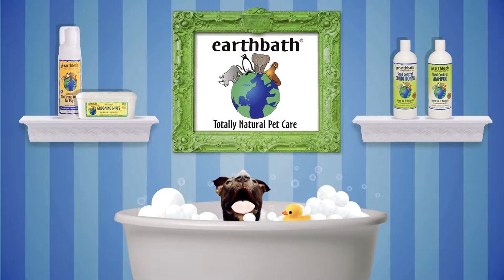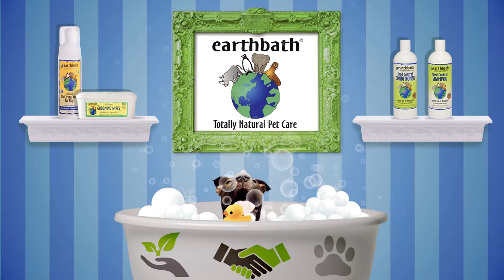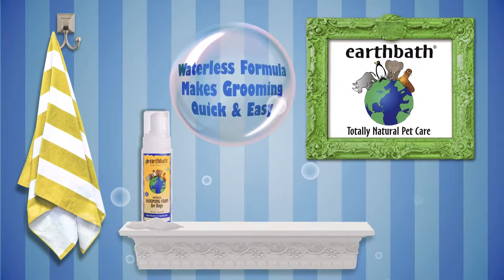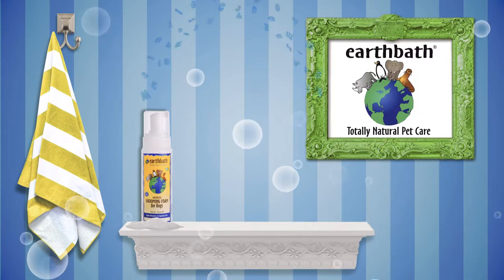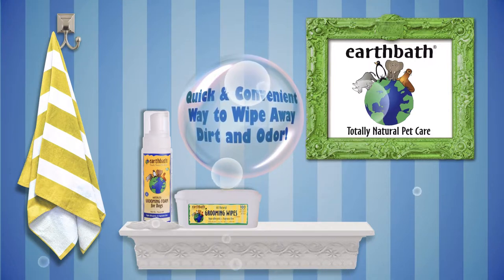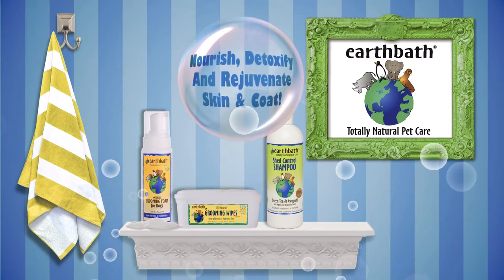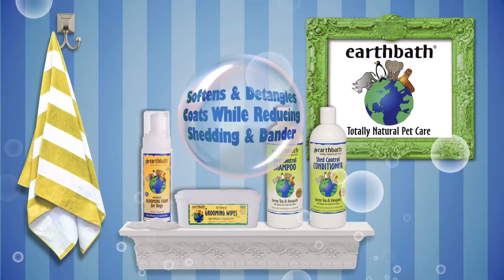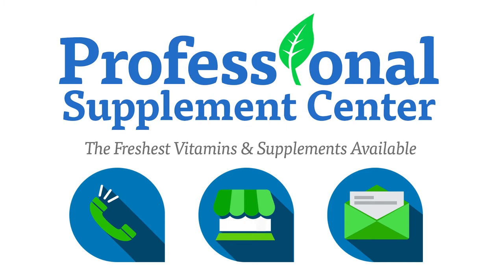EarthBath All Natural Dog Shampoo And Grooming Products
earthbath totally natural pet care

earthbath, a line of pet grooming products designed with the health and wellness of our furry family members in mind.  In addition to creating products that are good for pets and their owners, earthbath® is dedicated to participating in a variety of local and national animal and environmental causes, supporting non-profit organizations with volunteer hours, product donations and financial support.

Some popular products from earthbath include:

Hypo-Allergenic Grooming Foam for Dogs – When there’s no time for traditional water-based bathing, this waterless, rub on/towel off formulation makes grooming quick and easy. Gentle cleansers whisk away dander, dirt and saliva, help to control shedding, and leave the coat with a great smelling, plush, show-quality shine. Green Tea Leaf Grooming Foam with natural antioxidants also available.

Shed Control Shampoo with Green Tea and Awapuhi – This potent formula contains natural skin moisturizers, humectants, and emollients that nourish and detoxify the skin and rejuvenate the coat, while controlling excessive shedding and dander. Soap free and pH balanced, this shampoo thoroughly cleans and deodorizes, leaving the coat beautifully soft and heavenly scented.

Shed Control Conditioner with Green Tea and Awapuhi – This vegetable-based conditioner softens, detangles and enriches coats, while reducing excessive shedding and dander. Specific ingredients nourish, repair and protect the skin, reduce dryness and scaling, and leave coats soft and shiny.

Hypo-Allergenic Grooming Wipes – These totally natural, hypo-allergenic wipes offer a quick, convenient way to safely and easily wipe away dirt and odor between baths. Mild cleansers deodorize, freshen and clean dirty paws, undercoats and bottoms. Aloe Vera, vitamin E and Hawaiian Awapuhi condition coat, moisturize the skin, and leave a healthy shine. Mango Tango grooming wipes also available.